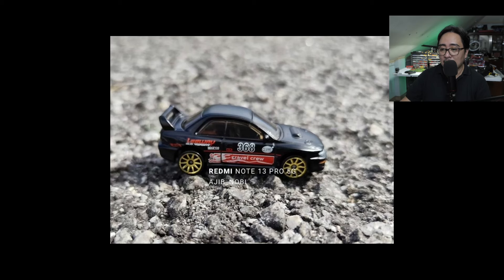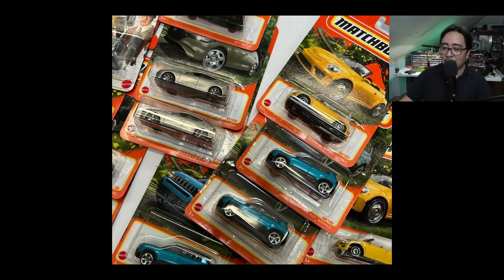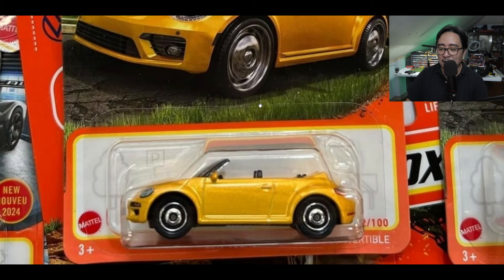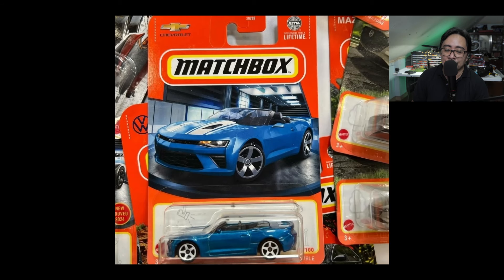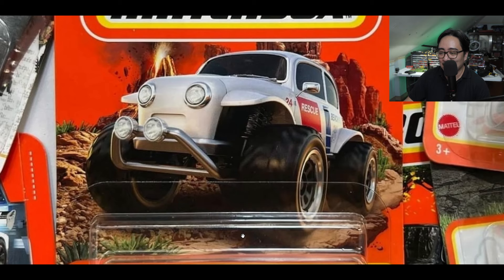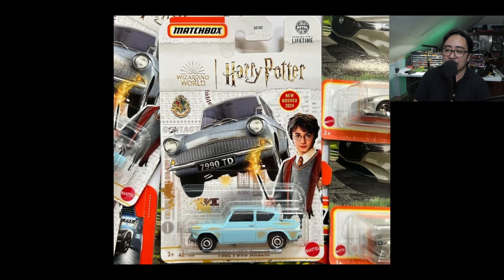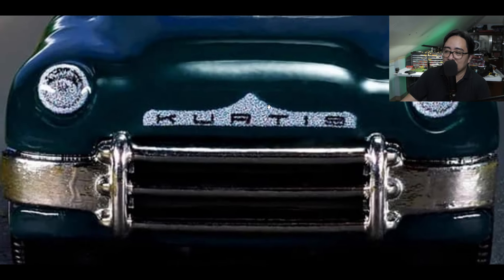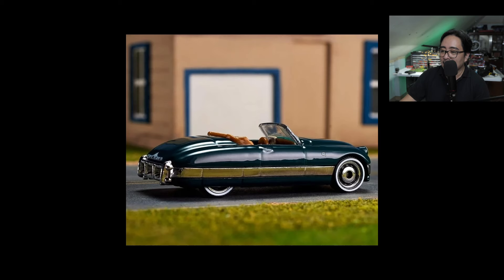Almost Perfect Matchbox Motortrend 1949 Kurtis Sports Car